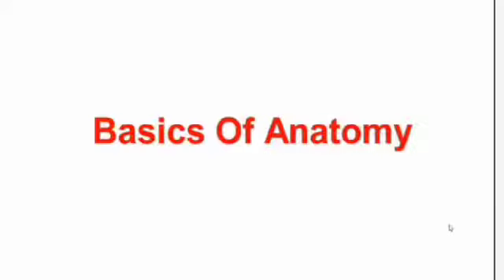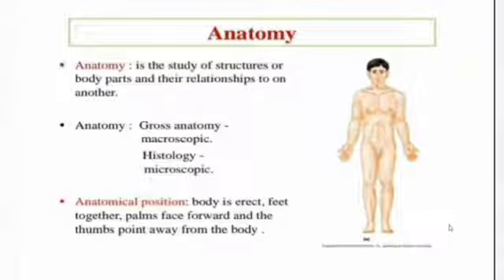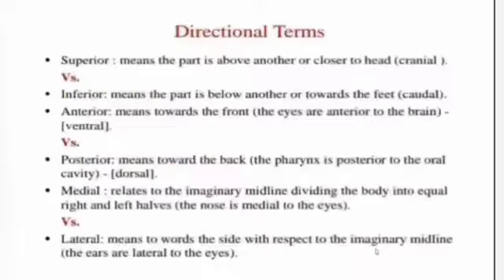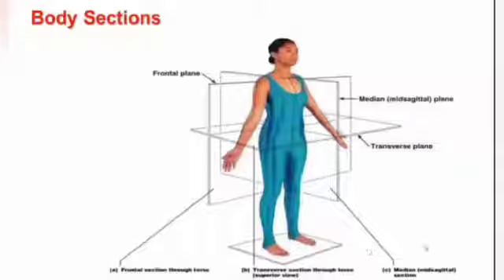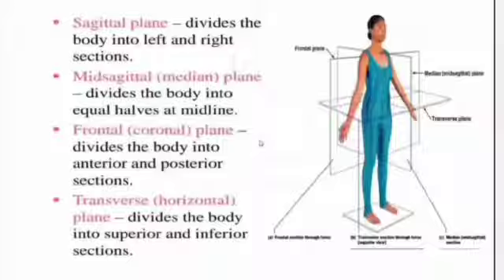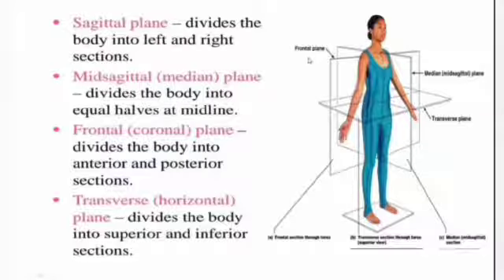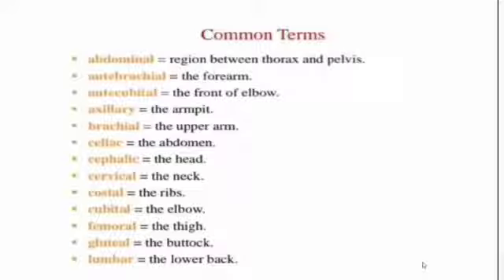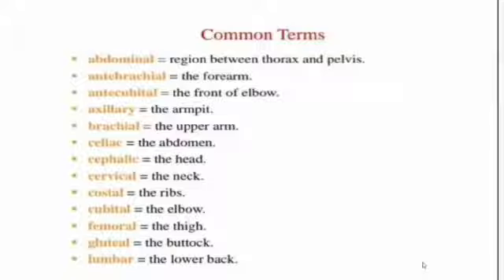Basics of Anatomy.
In this video, we can learn about the basic terms of anatomy.